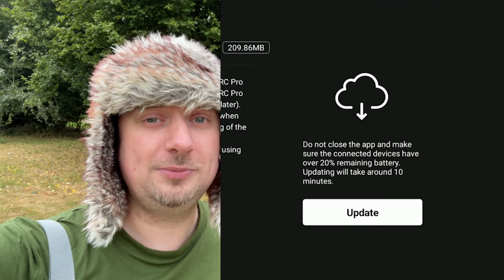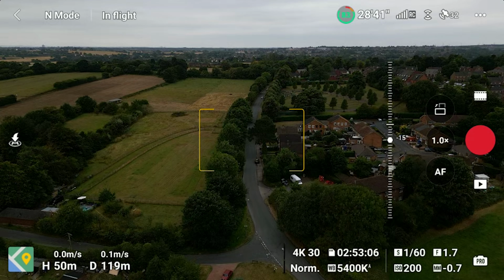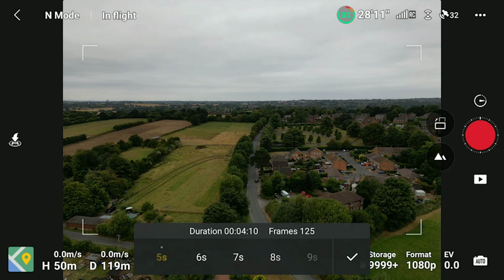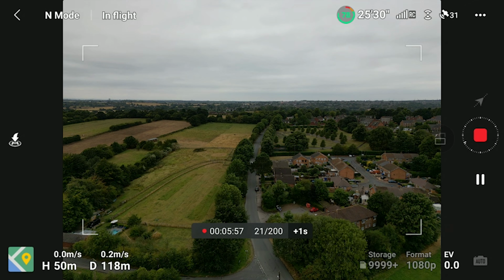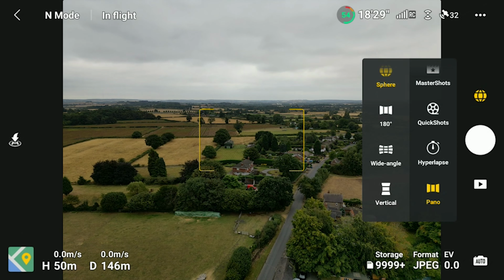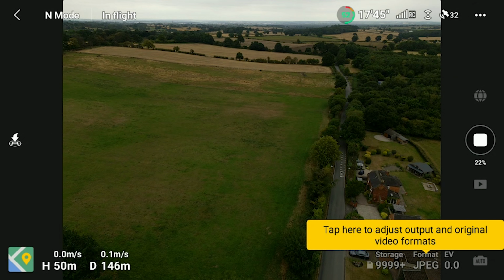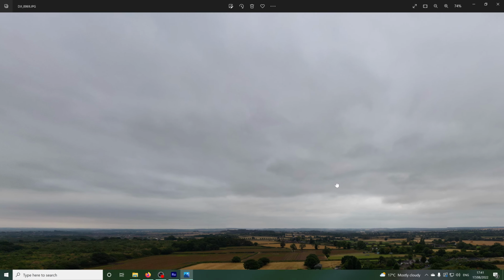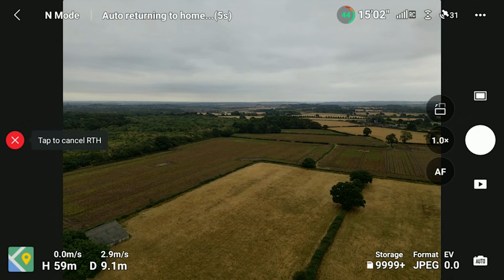DJI Mini 3 Pro NEW Firmware & App Update FIX These Features!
The DJI Mini 3 Pro has just been updated to firmware version 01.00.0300 and the Fly App has also been updated today to 1.6.12 (including iOS devices)! Yes, 1.6.12 showed up a few days ago on Android, but that was a beta release and quickly pulled down.

However, today DJI have claimed to make improvements to the stability of Hyperlapse shots - something that would make me happy as a big fan of that feature! Let's put the latest firmware to the test!

Prime (Buy as a gift for someone) ➤

**AMAZON LINKS**

Freewell ND Filters ➤
Skyreat Case ➤
Skyreat Propeller Strap ➤
Skyreat Landing Gear ➤
Landing Pad ➤
Fast Charger ➤

Simon